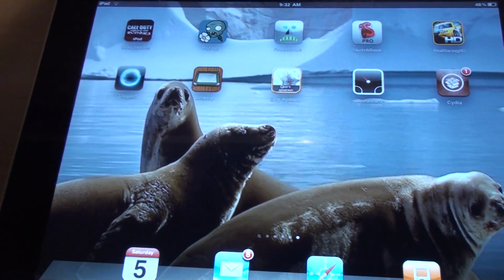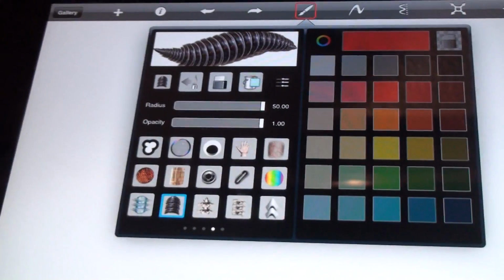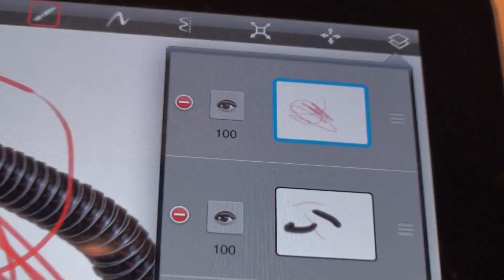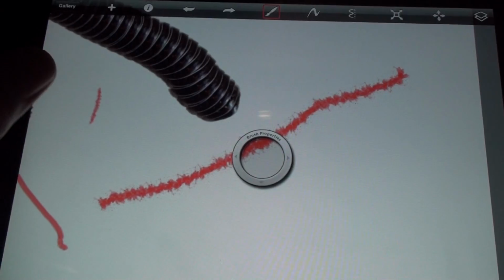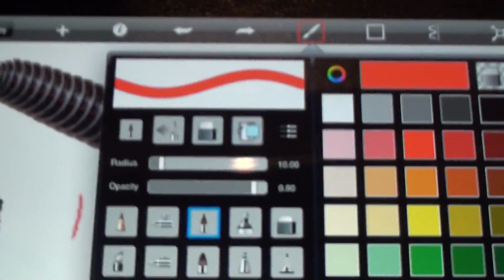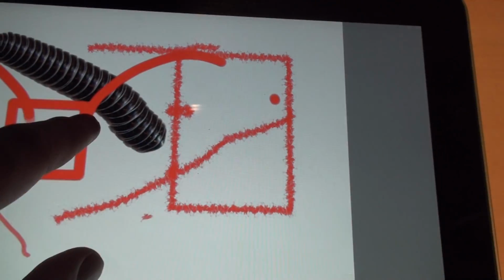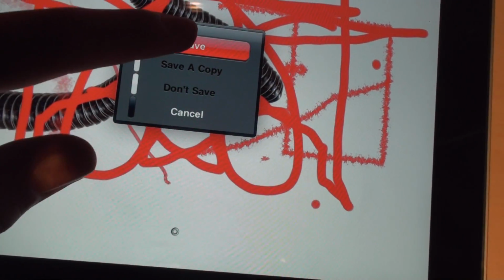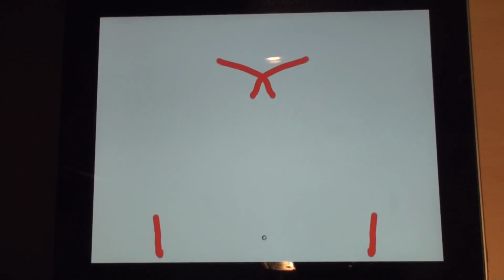iPad App Review - SketchBook Pro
Hey Everyone whats uP!!! today I have a wonderful app to review and its called Sketch book pro. This app is AMAZING You can write draw make anything you want! Pro drawers the want something to write with this is for you!